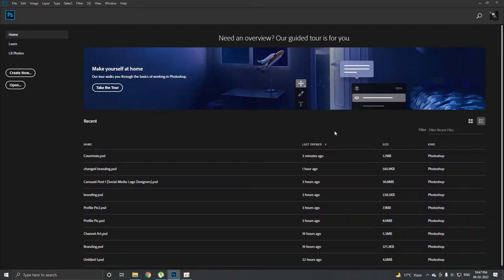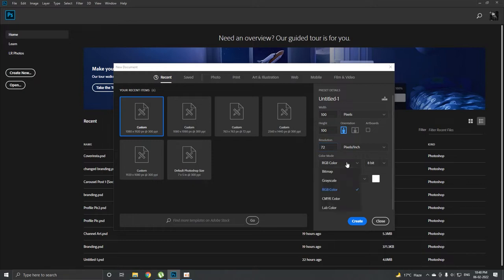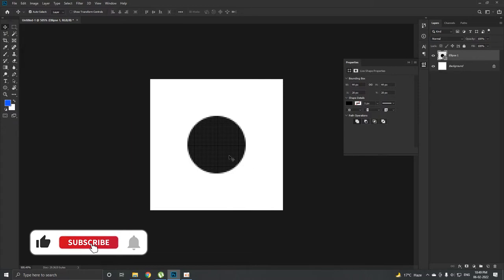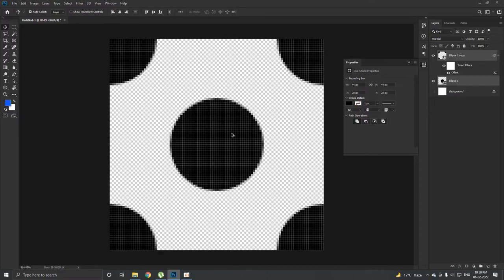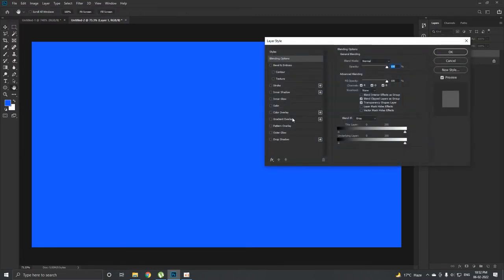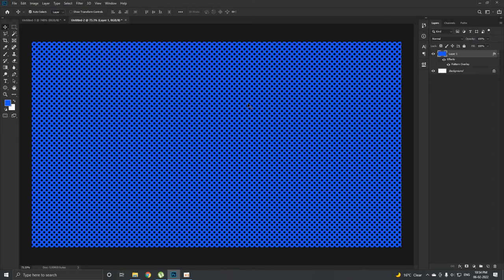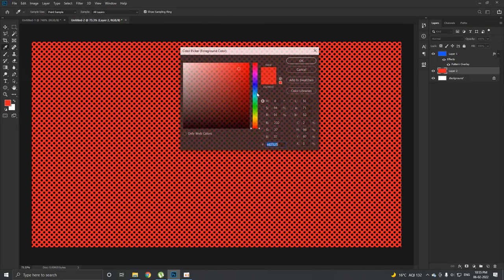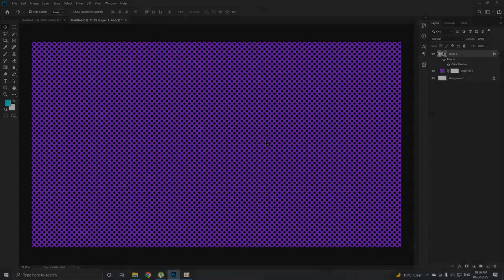How to Create Polka Dot Pattern in Photoshop? | 2022